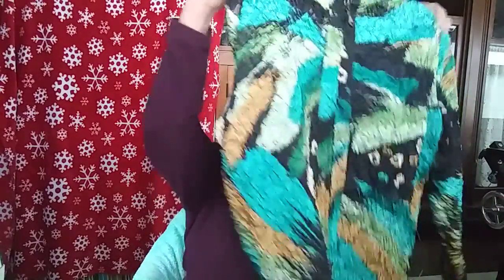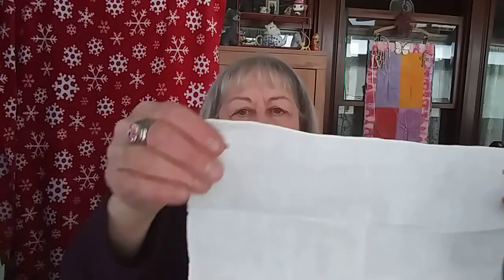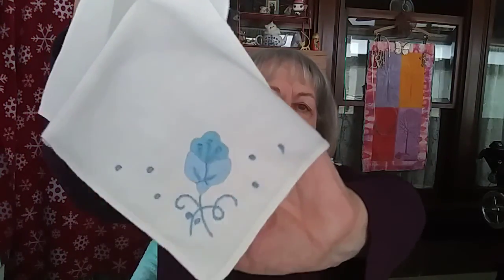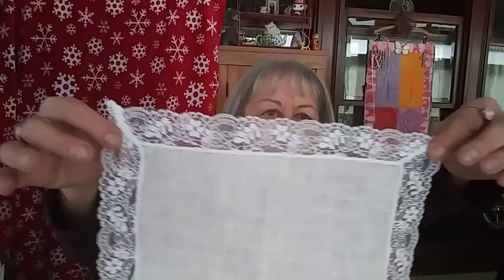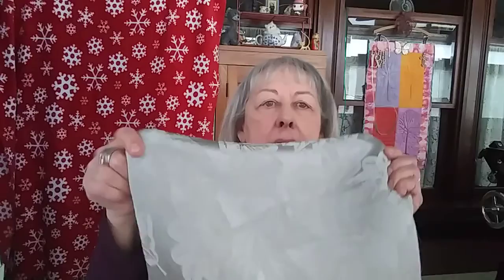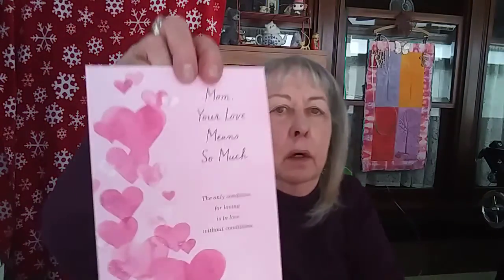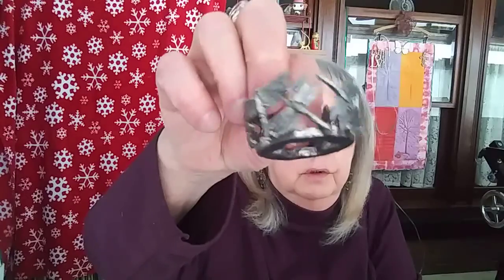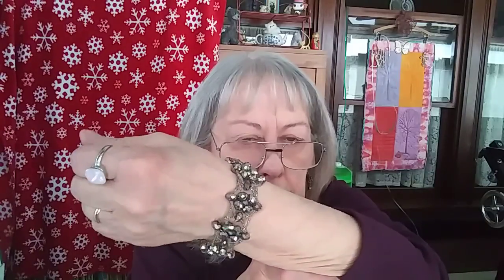thriftythursday Collab! Lots of Goodies!